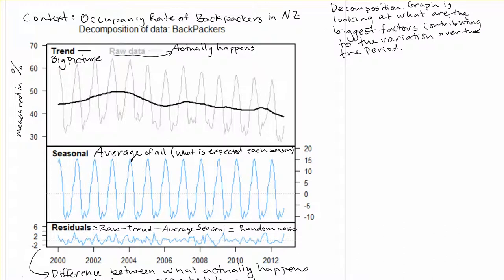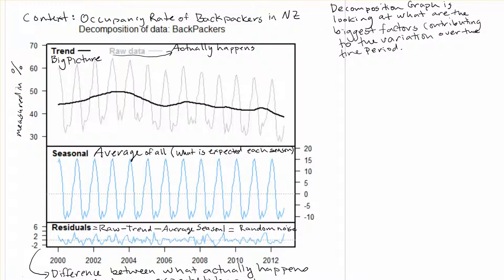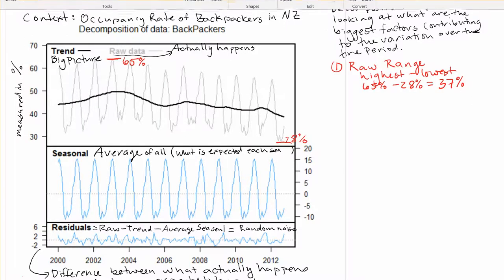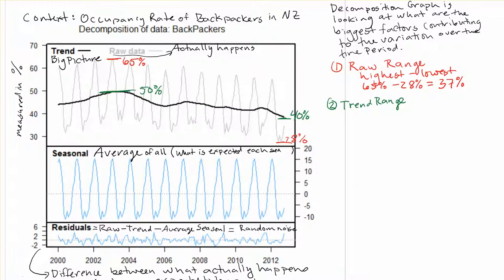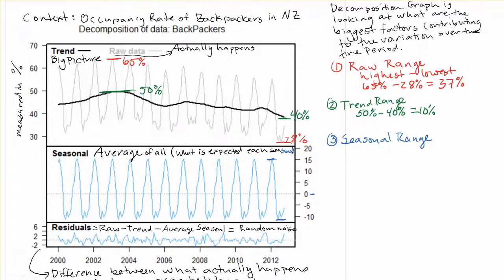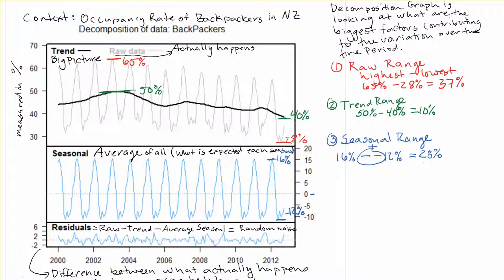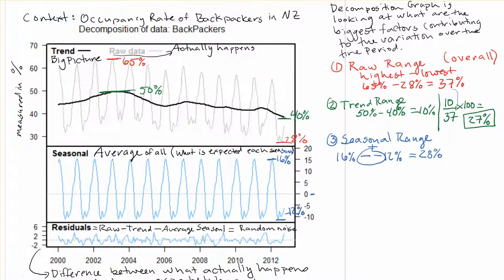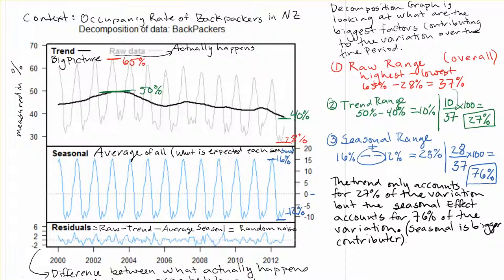yr 13 inzight decompose graph calculations